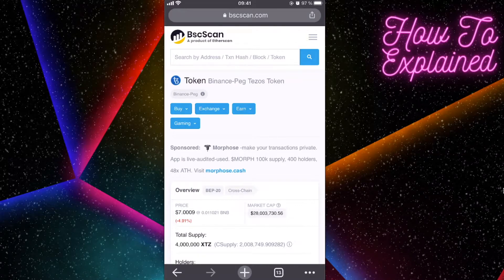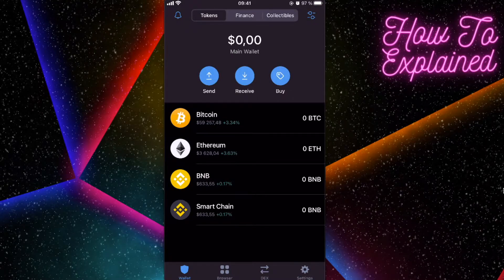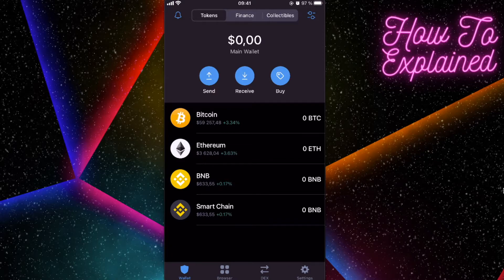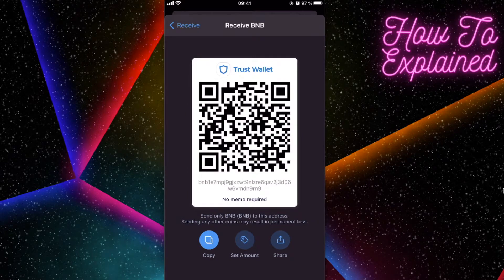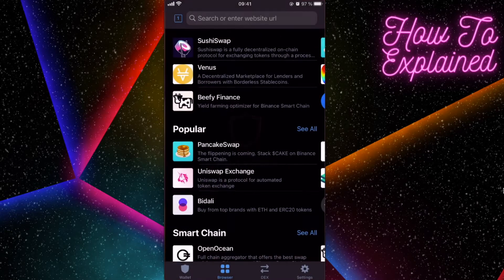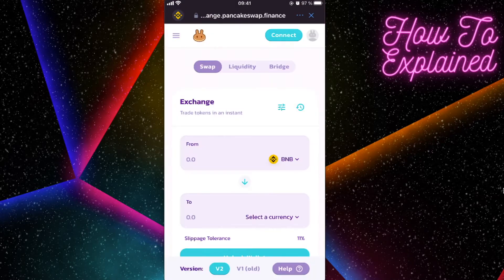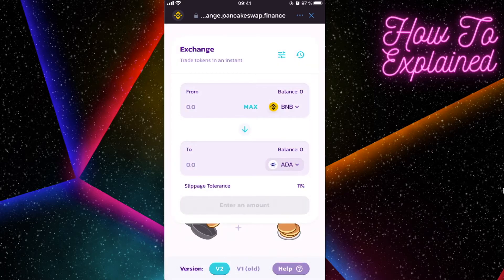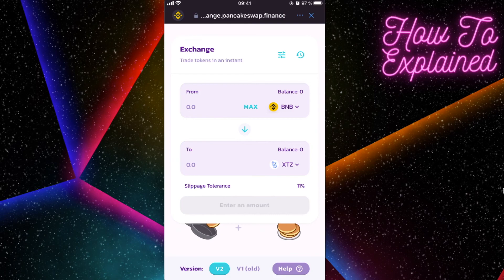How To Buy Tezos Crypto Coin XTZ Token On TrustWallet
In this video I will show you how to buy Tezos crypto coin XTZ on TrustWallet!

Enable Trust Wallet browser button:
trust://browser_enable